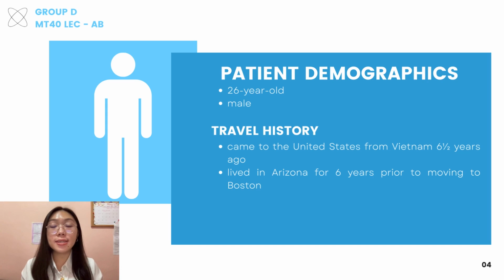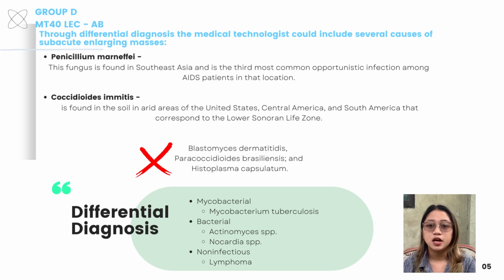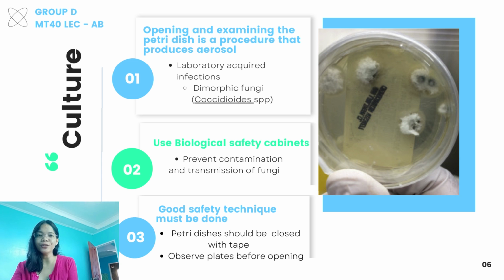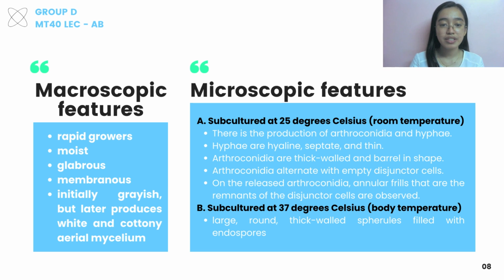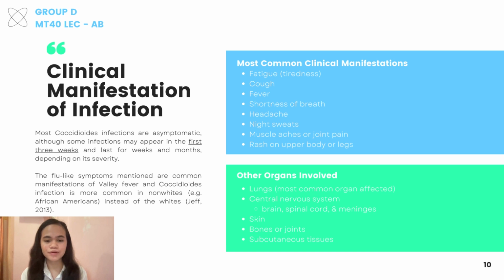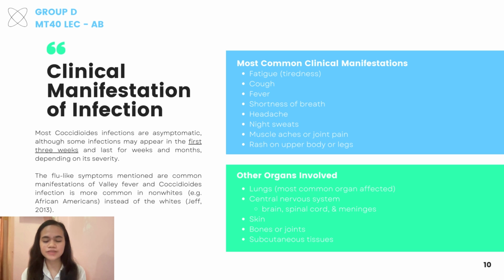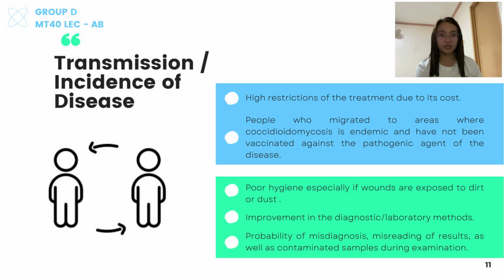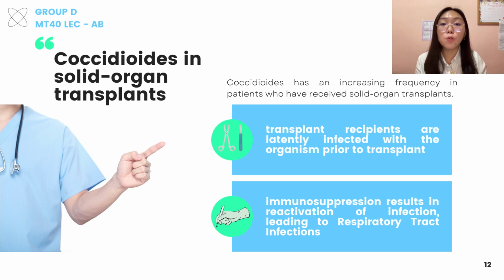MT40Lec-AB_CA_Group D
Medical Mycology (MT40Lec-AB)
Institute of Clinical Laboratory Sciences
Silliman University
Dumaguete City, Philippines